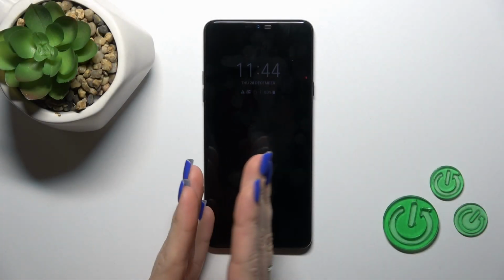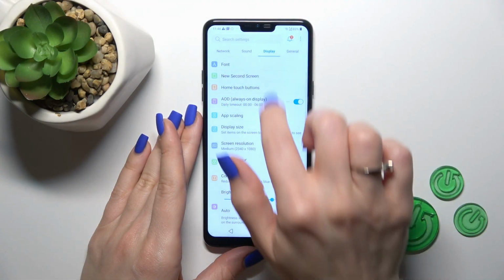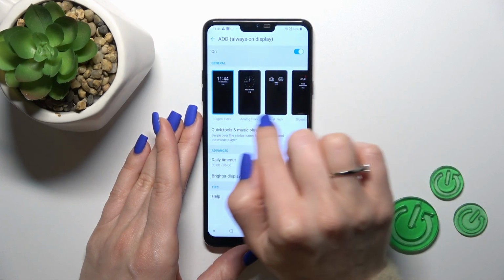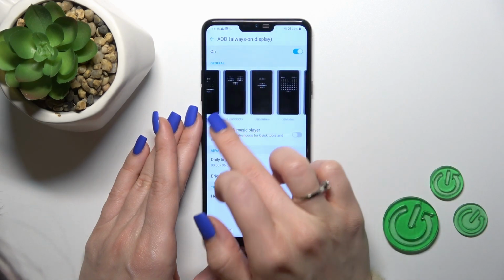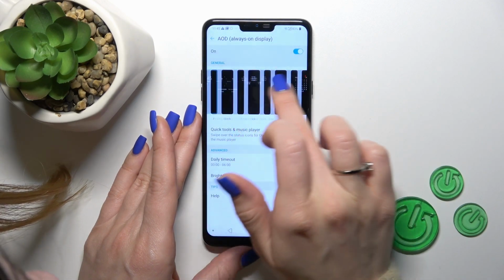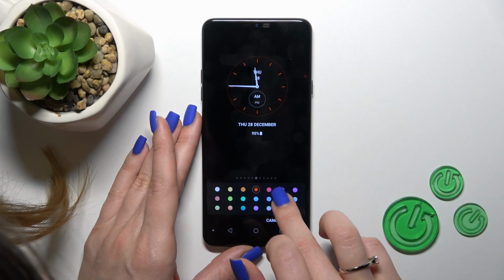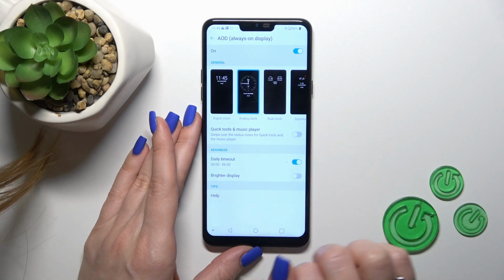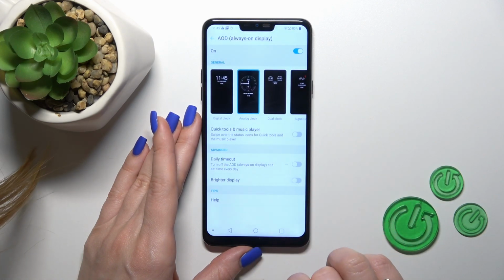How to Customize AOD on LG G7 Fit?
Find out more:
This tutorial is a comprehensive guide that helps LG G7 Fit users personalize and customize the Always-On Display (AOD) feature. AOD allows users to view essential information on the screen even when the device is locked, and this guide provides step-by-step instructions on how to customize and tailor the AOD settings to suit personal preferences. From selecting themes to choosing displayed information, this tutorial aims to assist users in making the most of the AOD feature.

What is the Always-On Display (AOD) feature on the LG G7 Fit, and why is it useful?
Can users easily access and customize the AOD settings?
How can users personalize AOD with different themes, clock styles, or backgrounds?
What information or notifications can be displayed on AOD, and how can users manage them?
Are there options to adjust brightness or set a schedule for the AOD?